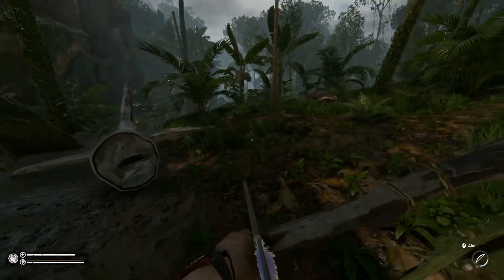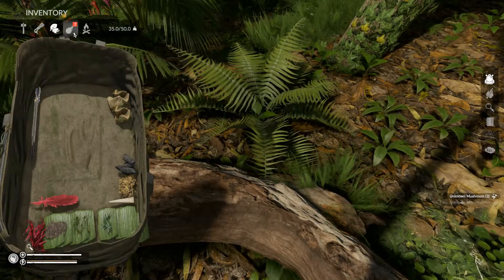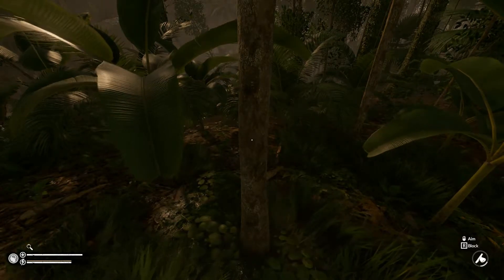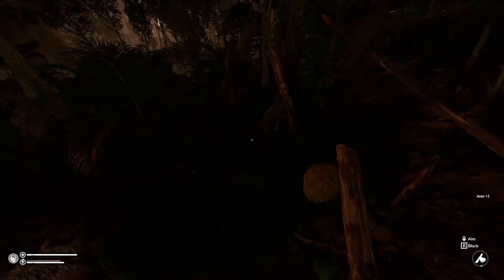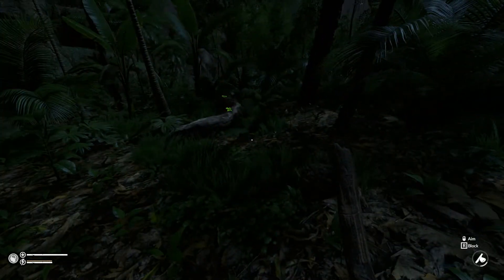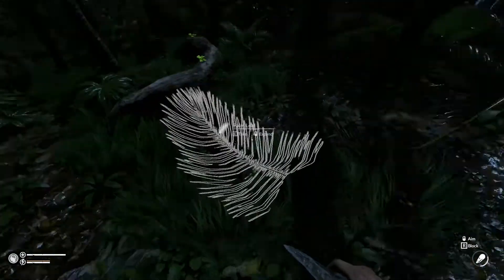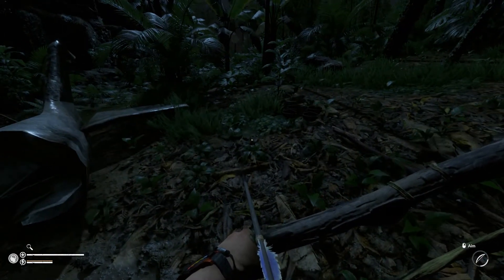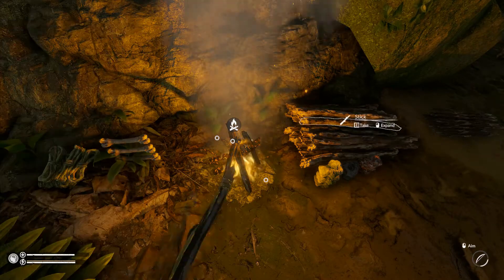Green Hell S1 E4 | Building a roof to save the game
Let's play Green Hell early access survival sandbox gameplay in medium difficulty mode.  With food, water, and shelter organised, we now have to make a building before we can save the game and move on to a new area - so let's get building.

1080p - best viewed in full screen mode.

Green Hell is a sandbox survival game set in the Amazon jungle and due for final release on 4th September 2019.  It is a stunningly beautiful realistic graphics based game that dumps you in the middle of nowhere with just the clothes you're wearing and an empty backpack.

You gather resources, learn new crafts and survival techniques, build your own shelters, kill, harvest and cook your own food, while avoiding the predators and hostile natives around you.  You learn which plants are edible - some need cooked before consuming them, some can be eaten raw.  You learn the medicinal properties of the plants and insects in the rainforest and use them to stay alive.

With final release, a full story mode will be included, and a free DLC for co-op play is scheduled.  If you like survival, crafting, exploration and adventure games, then I'm sure that like me you'll love this game.

All music in the video is from the in-game soundtrack and authorised for publishing with game footage.

You can obtain your Green Hell Steam Key via Humble Bundle and support both my channel and registered charities via this